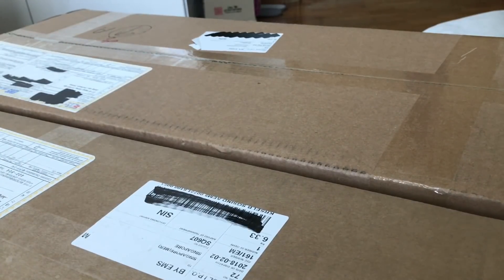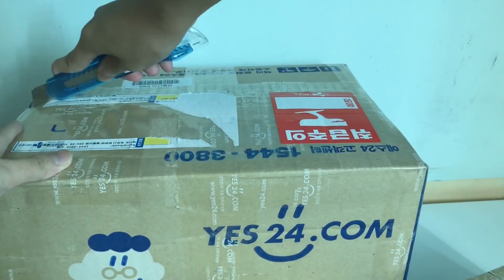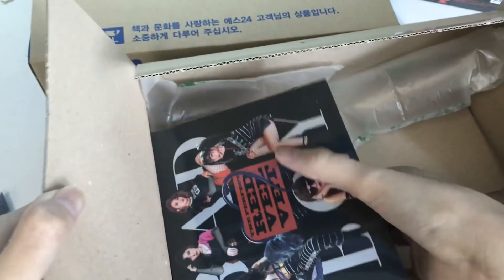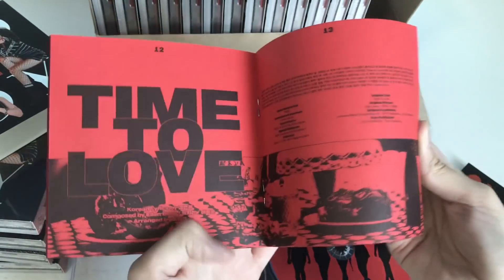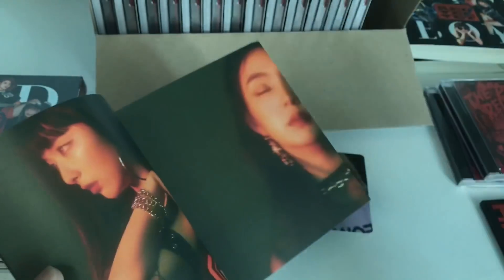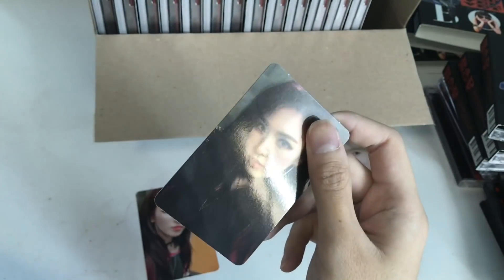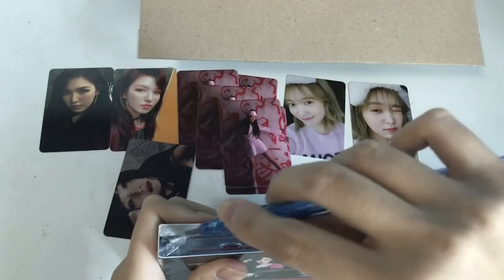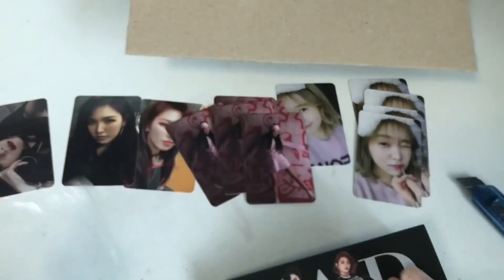[ UNBOXING ] Red Velvet 2nd Repackage Album The Perfect Red Velvet 레드벨벳 리패키지 앨범 후기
Bought from GMarket
this is a group order, i didn't order 26 copies for myself

new prices; pls take note!
-unsealed album + seulgi pc + poster $25sgd (sold)
-unsealed album + wendy pc(purple ver) + poster $24sgd (sold)
-unsealed album + wendy pc (orange ver) + poster $23sgd
-unsealed album + joy pc + poster $22sgd
-unsealed album + yeri pc (wink ver) + poster $22sgd
-unsealed album + yeri pc (non wink ver) + poster $22sgd
(will sell individually once 5/6 of sets are bought)

extra babbles;
this comeback is so good im actually crying at all the stages

find me at:
twitter: @daehw12901 (for trading purposes)
photocard forum: (user 4971)

Red Velvet 레드벨벳 Irene 아이린 Seulgi 슬기 Wendy 웬디 Joy 조이  Yeri 예리